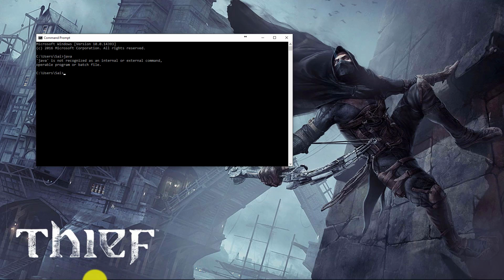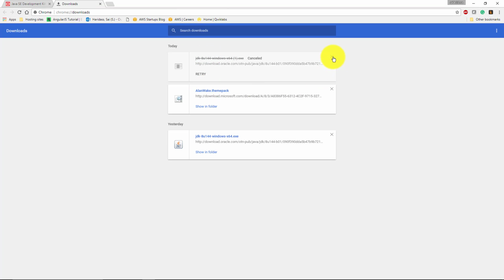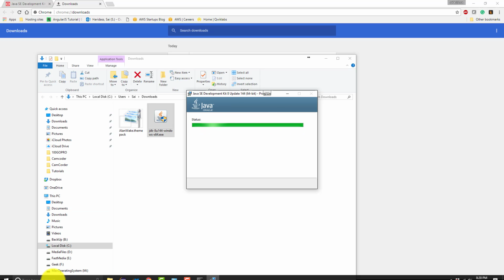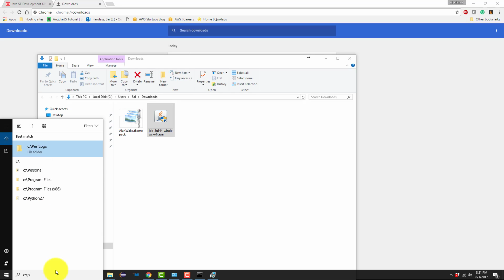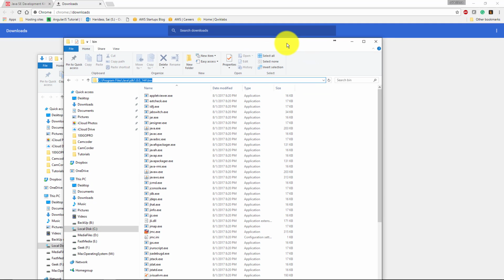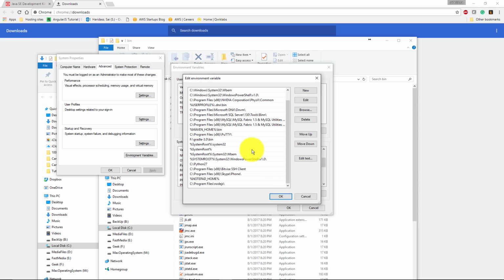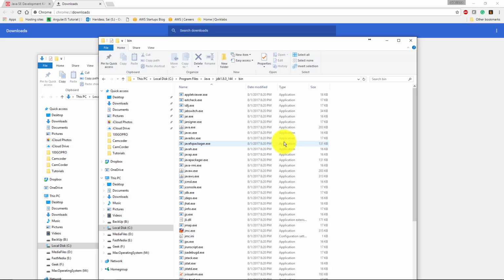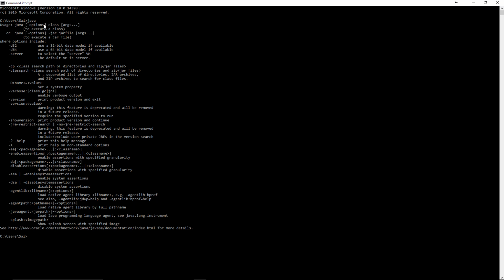Java - How to install java JDK on windows 10 (Check Command Prompt)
1. Download Java
This will lead you  JAVA JDK download page
Click on button “ JDK download ” for Java SE update 4.
2. Install Java